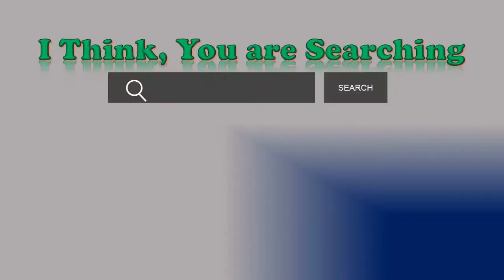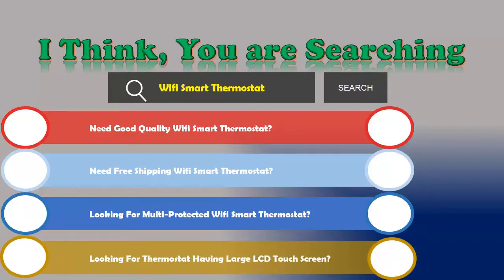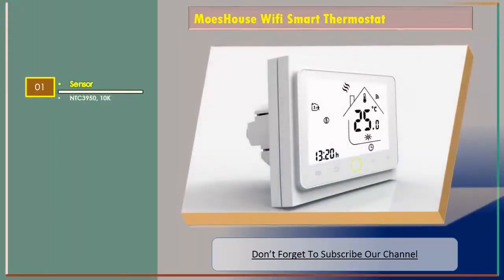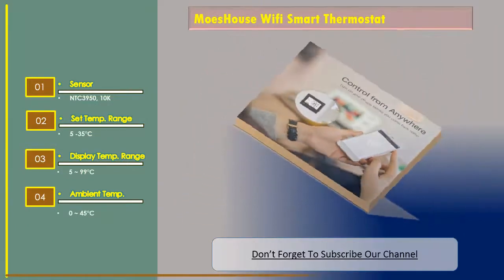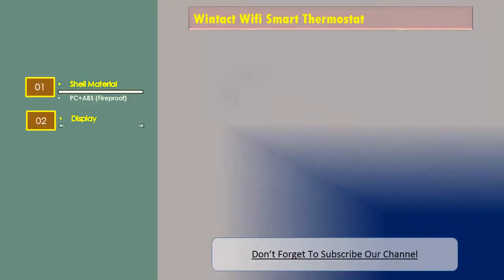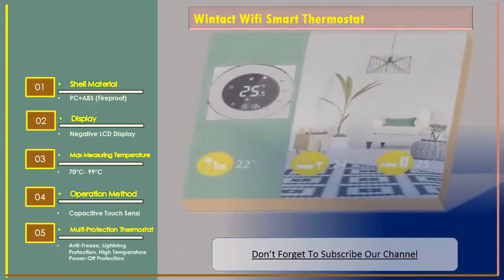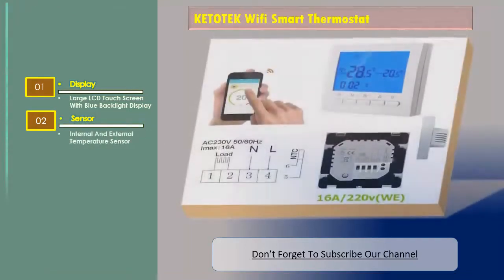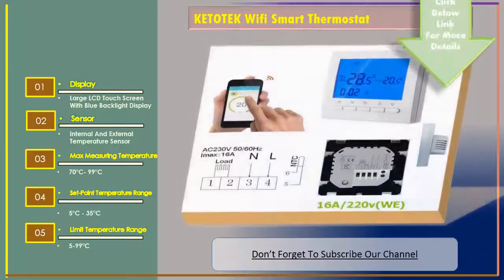Top 3 Best Wifi Smart Thermostat Reviews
MoesHouse Wifi Smart Thermostat

Sensor: NTC3950, 10K
Set Temp. Range: 5 -35°C
Display Temp. Range: 5 ~ 99°C
Ambient Temp.: 0 ~ 45°C
Ambient Humidity: 5 ~ 95 % RH

wintact Wifi Smart Thermostat

Shell Material: PC+ABS (Fireproof)
Display: Negative LCD Display
Max Measuring Temperature: 70°C- 99°C
Operation Method: Capacitive Touch Sensi
Multi-Protection Thermostat: Anti-Freeze, Lightning Protection, High Temperature Power-Off Protection

KETOTEK Wifi Smart Thermostat

Display: Large LCD Touch Screen With Blue Backlight Display
Sensor: Internal And External Temperature Sensor
Set-Point Temperature Range: 5°C - 35°C
Limit Temperature Range: 5-99°C